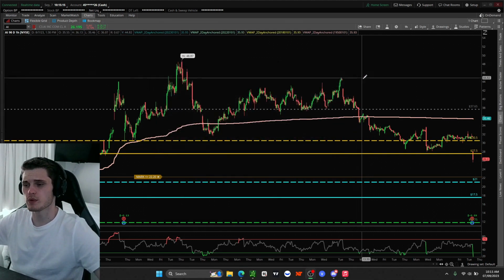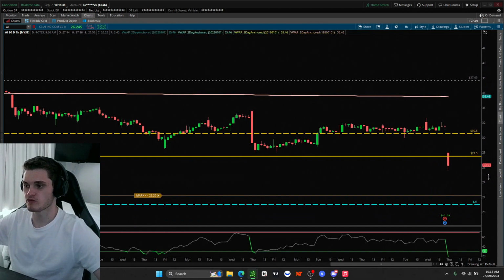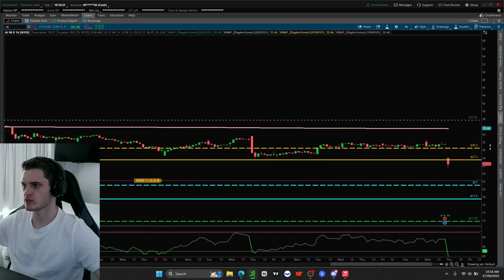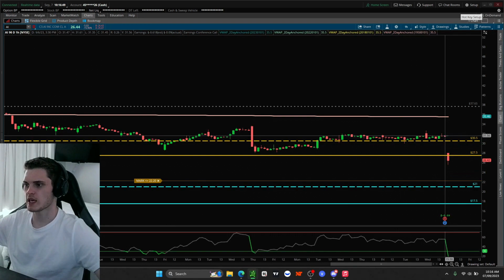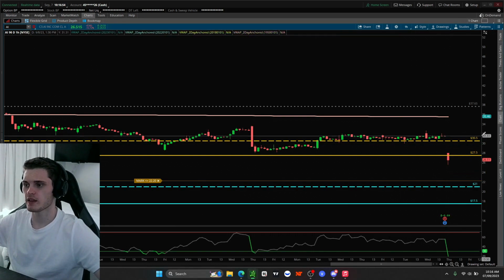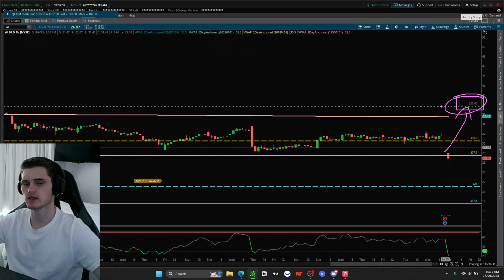C3.AI Stock Analysis & Price Targets - $AI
C3.ai is an enterprise artificial intelligence (AI) software company that provides a platform for building, deploying, and managing large-scale AI applications. The company's platform is designed to be easy to use and scalable, and it can be used to build AI applications for a variety of industries, including energy, manufacturing, healthcare, and financial services.

C3.ai went public on September 14, 2021, and its stock price has been volatile since then. The stock's 52-week high is $48.87, and its 52-week low is $10.16. As of September 7, 2023, the stock is trading at $32.05.

The company's financial performance has also been volatile. In its most recent quarter, C3.ai reported a net loss of $2.34 per share on revenue of $100.8 million. However, the company's revenue has been growing rapidly, and it is expected to continue to grow in the future.

Analysts have mixed views on C3.ai stock. Some analysts believe that the stock is overvalued, while others believe that it has the potential to be a long-term winner. The future of C3.ai stock will depend on the company's ability to execute on its growth plans and to deliver on its promises.

Founded: 2017, San Jose, California
CEO: Thomas M. Siebel
Industry: Enterprise software
Products: C3 AI Suite, C3 AI Applications, C3.ai Ex Machina
Stock ticker: AI
IPO: September 14, 2021